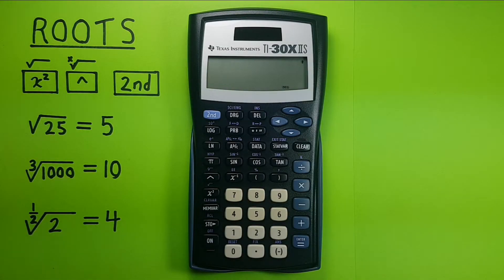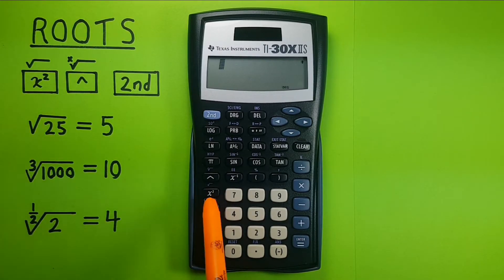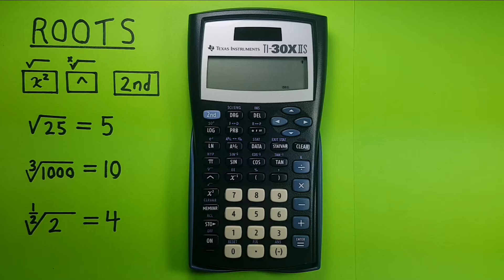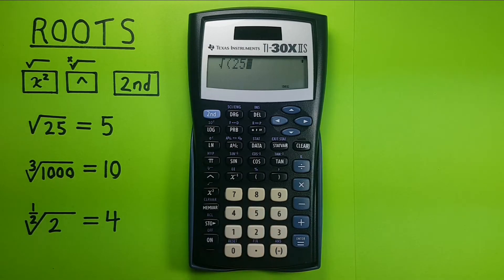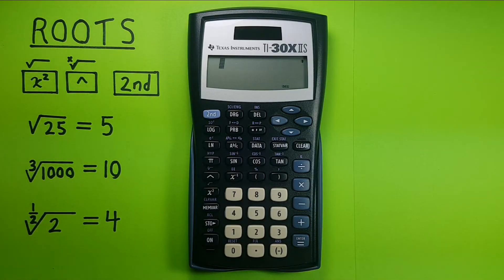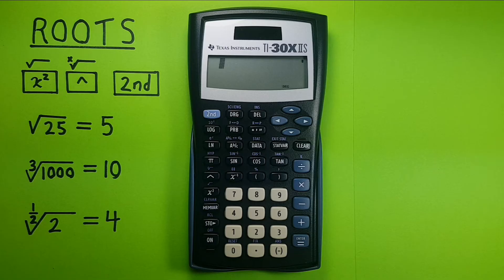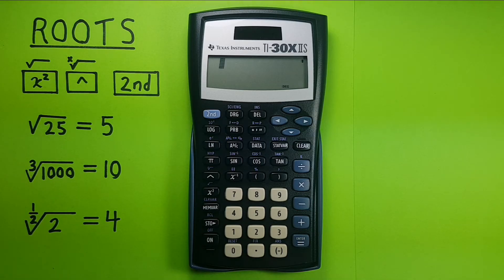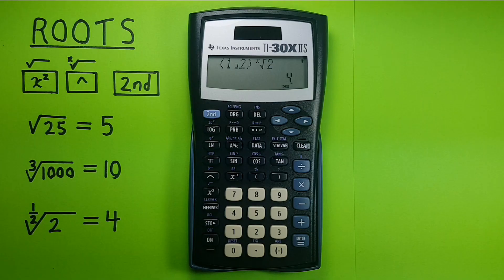How to find Roots on the Texas Instruments TI-30X iis calculator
A quick tutorial on how to use and find roots or radicals on the Texas Instruments TI-30X iis scientific calculator. This video covers square roots, cube roots and more. The TI-30X IIS is an approved and recommended scientific calculator for the SAT and ACT exams.

Contents:
0:00 Intro
0:18 Buttons Used
0:40 Square Roots
1:10 Cube Roots
1:45 Fraction Roots
2:17 Outro